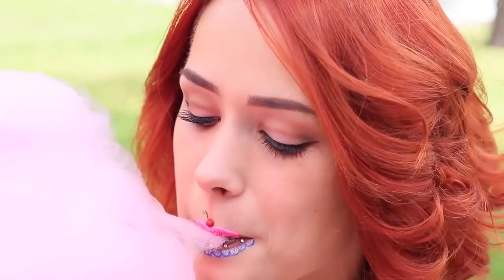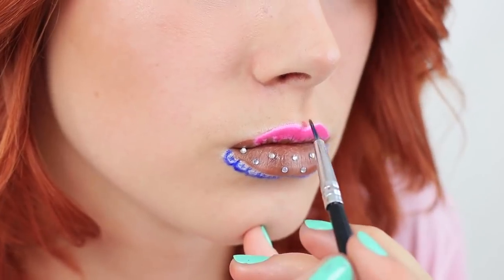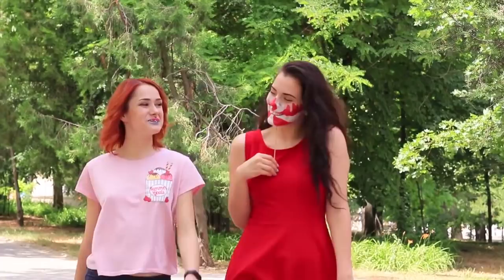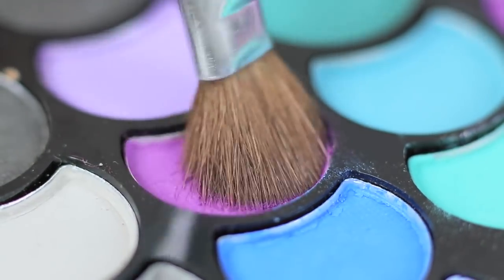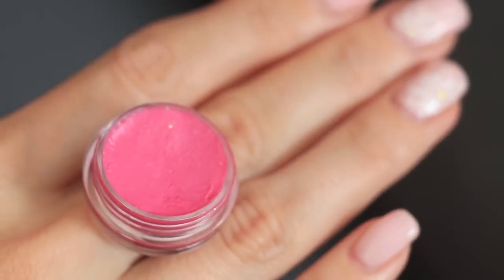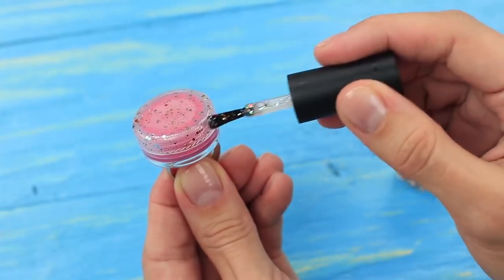10 DIY Weird Makeup Ideas / Makeup Pranks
Who can be surprised by ordinary cosmetics, even cool and expensive? Another thing is if makeup are disguised and hidden in the most ordinary items, for example in matchbox, or inside a candy boxes! Watch these and other ideas in our new video!

16 Edible School Supplies! Prank Wars!

Question of the Day: what weird makeup ideas you’ve ever encountered?